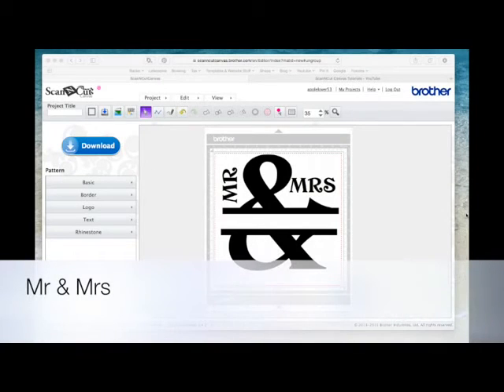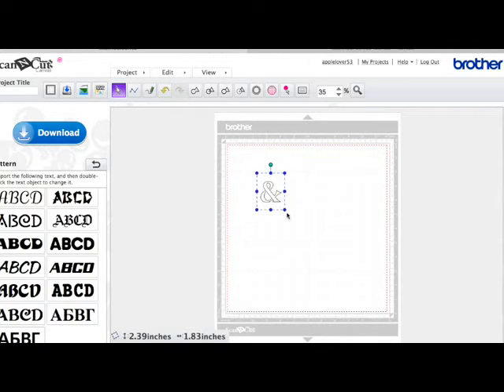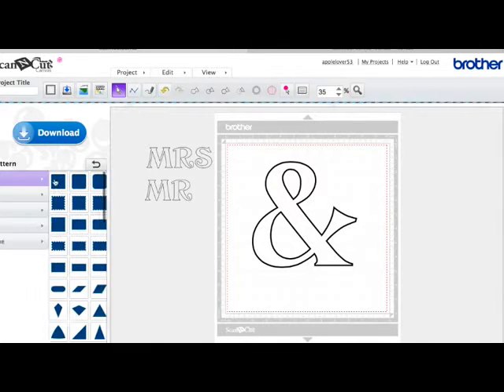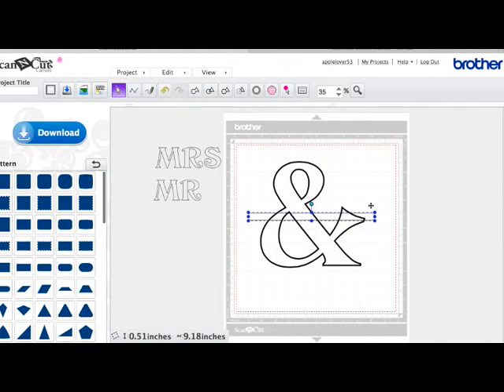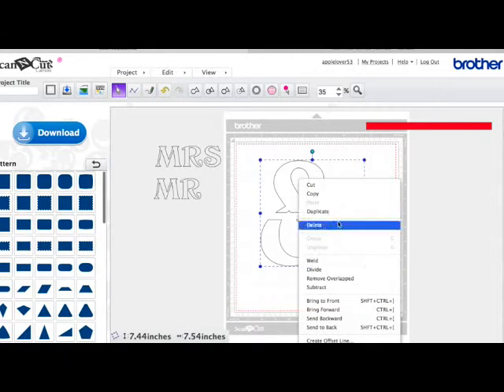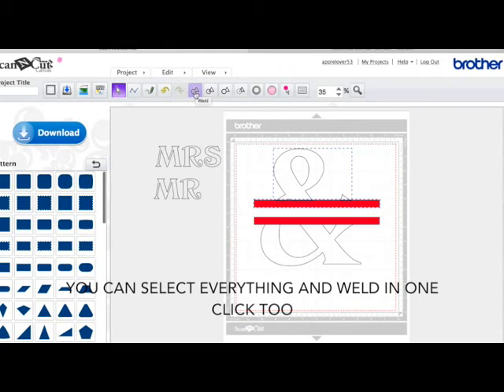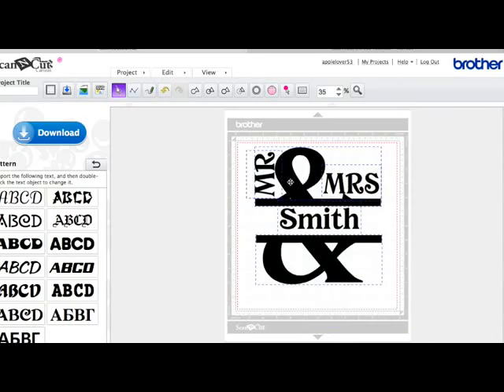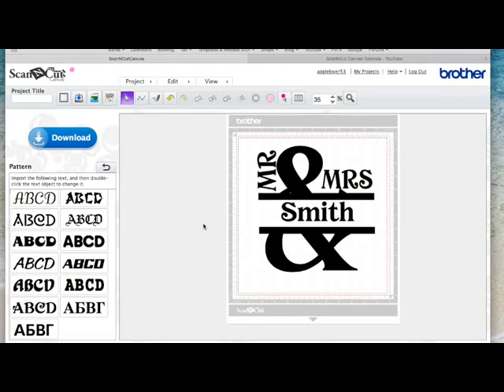ScanNCut Canvas Mr & Mrs - (Ampersand) Tutorial